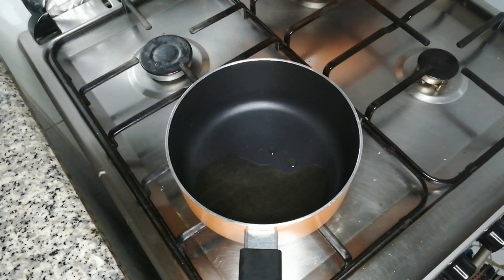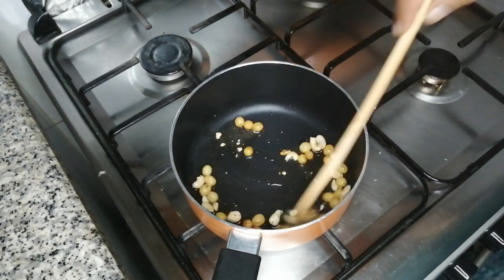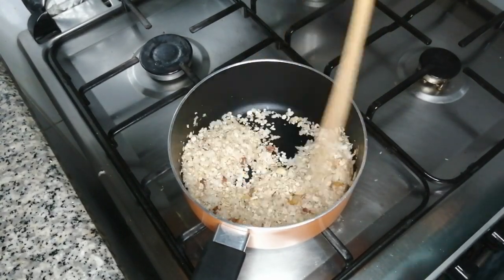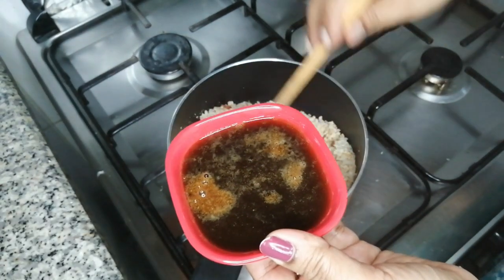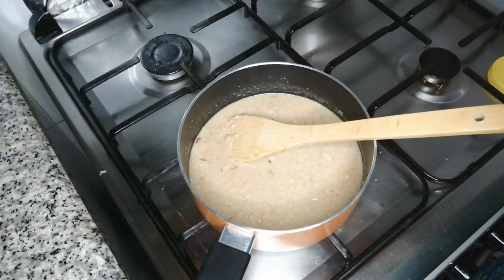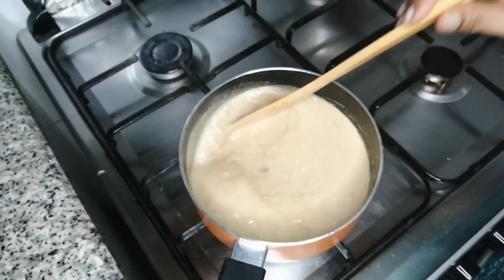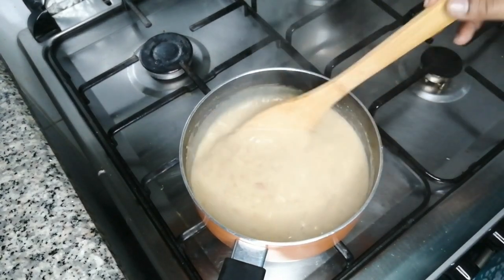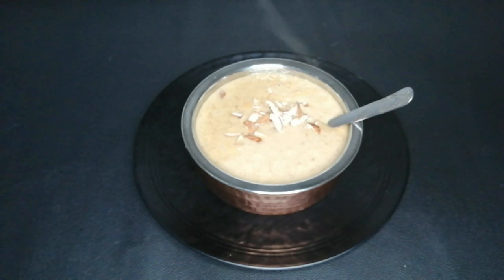20th Wedding Anniversary Special | Easy & Healthy Oats Payasam | Minnus WonderWorld | RCP - 63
20th Wedding Anniversary Special | Easy & Healthy Oats Payasam | Minnus WonderWorld | RCP - 63

Ingredients :

Oats - 125gm
Nuts & Kismiss
Grated Coconut
Jaggery Syrup
Milk
Cardamom Powder
Badam
Ghee